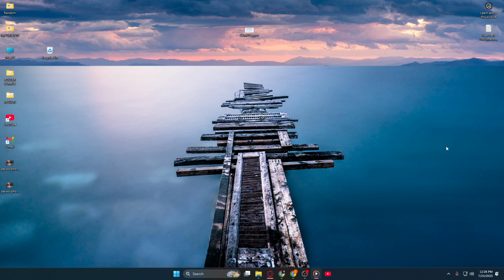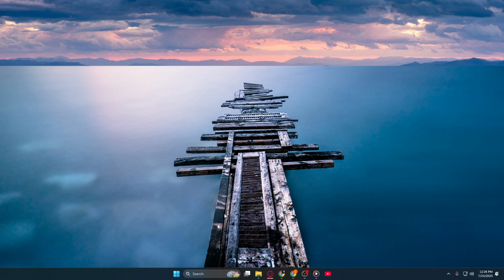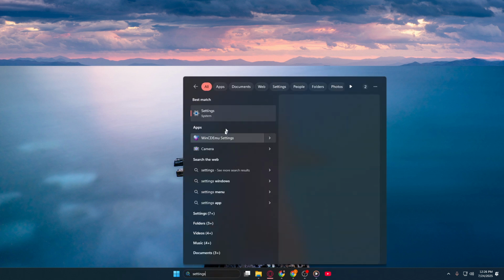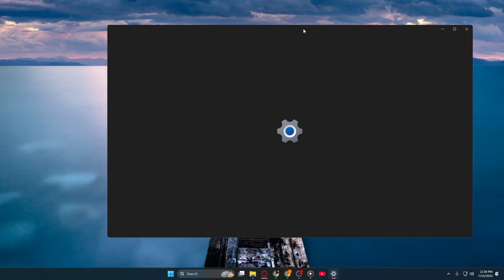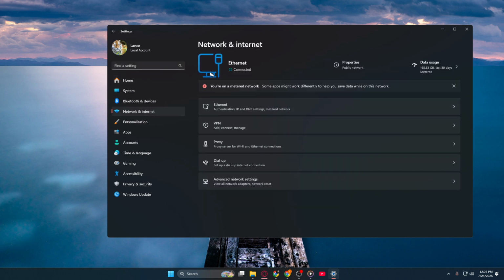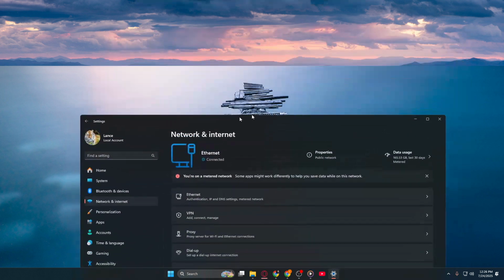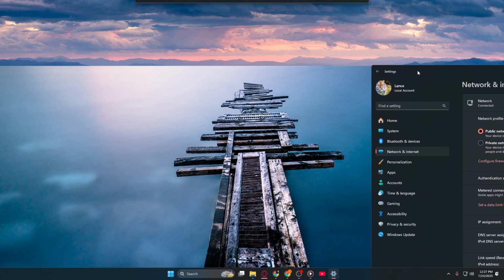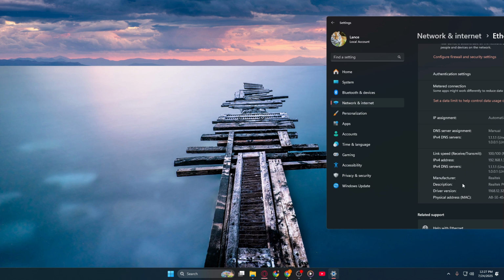How To Find IP Address Windows 11 PC [2026 Guide]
In today's video we cover How To Find IP Address Windows 11 PC, Find IP Address On Windows 11, Windows 11 IP Address Tutorial, Check IP Address Windows 11, View IP Address Windows 11 Laptop, Get IP Address Windows 11 Computer, What Is My IP On Windows 11, Network Settings Windows 11, Command Prompt IP Address Windows 11, How To Locate IP Address On PC, Internal IP Address Windows 11, External IP Address Windows 11, IP Config Windows 11, Find IP Using CMD Windows 11, IP Address Guide 2026, Windows 11 Network Tips, IP Address Setup Windows 11, Beginner's Guide To Windows 11 IP Address, 2026 Windows 11 Tutorial